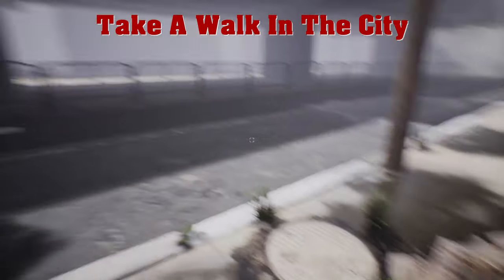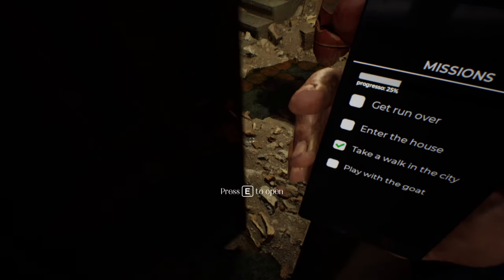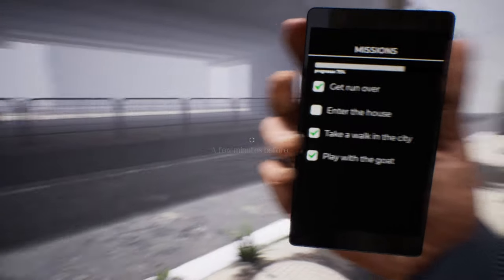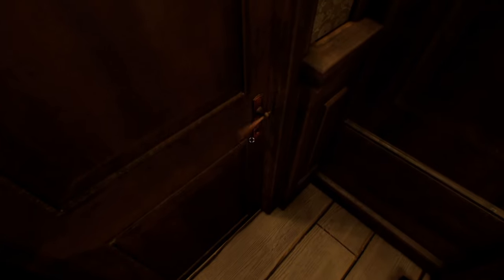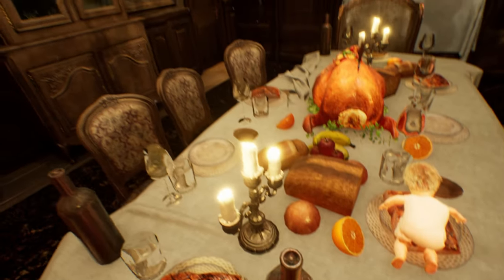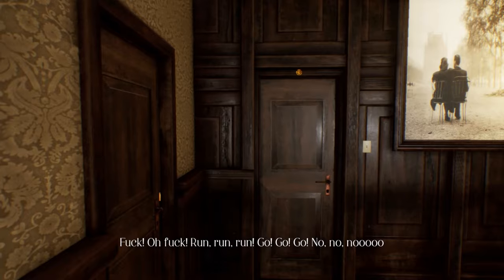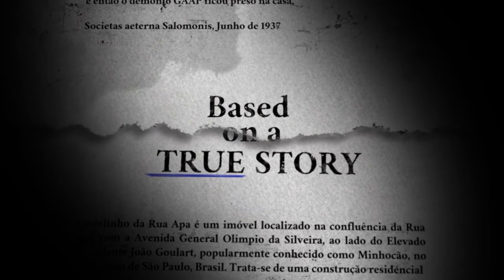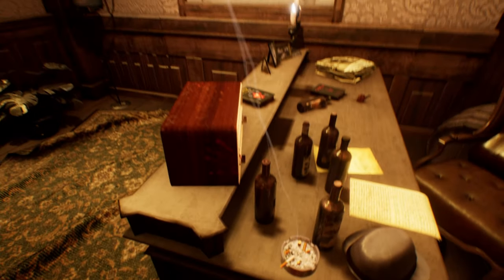Opus Castle - Full Walkthrough (Chapter 1 and 2)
All 4 endings in Chapter 1 of Opus Castle
00:13 - Intro
02:45 - How to use the phone
05:20 - Get Run Over
07:12 - Explore The Room (Ending 1)
12:35 - Explore Stairs 1 (Ending 2-1)
16:52 - Explore Stairs 2 (Ending 2-2)
20:20 - Explore Entrance Hall (Ending 3)
20:52 - Play Cassette